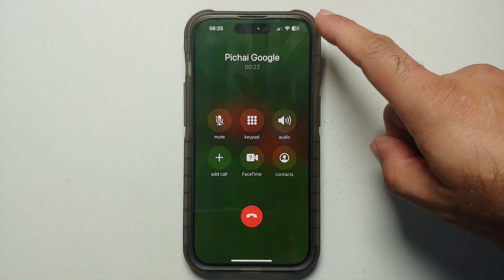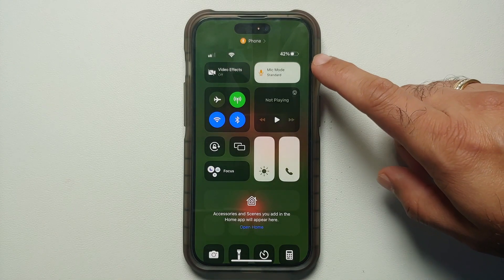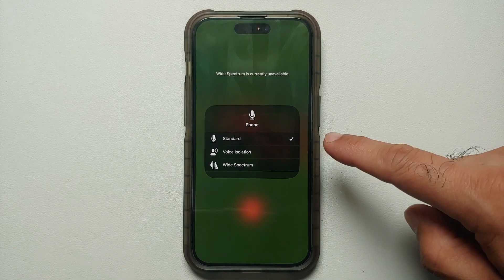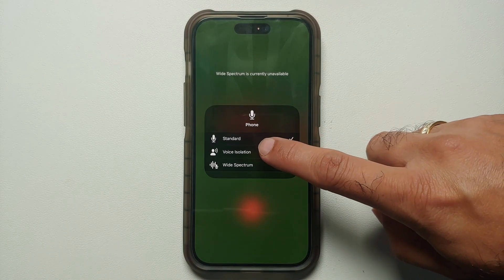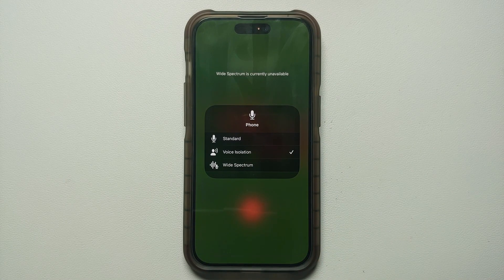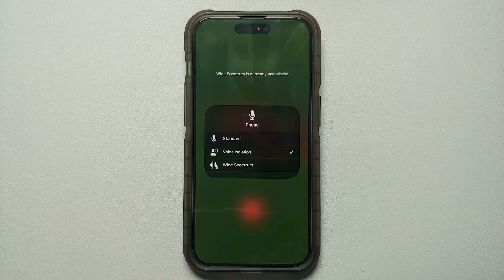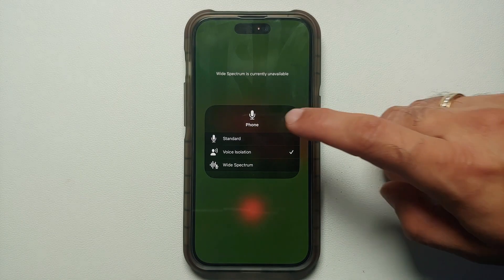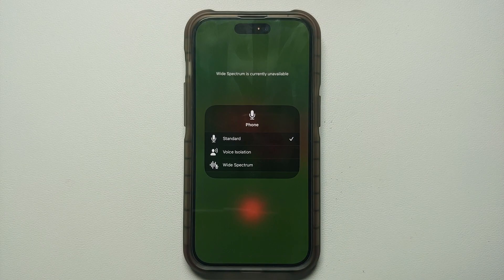iOS 16.4; How to Enable VOICE ISOLATION on Voice or Phone Calls on Any iPhone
With the latest iOS 16.4 Apple decided to roll out it's machine learning Voice Isolation feature to voice or phone calls on any iPhone. In this detailed but short video we will show you how to enable Voice Isolation on Voice or Phone calls on any iPhone running iOS 16.4 or above.